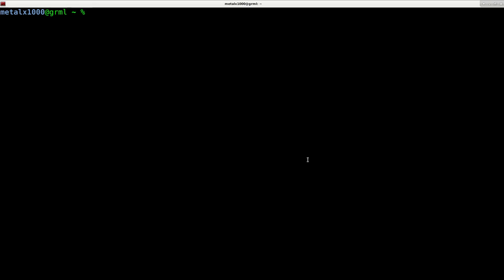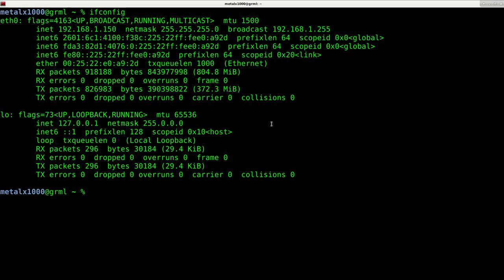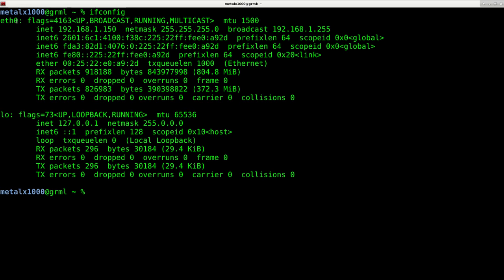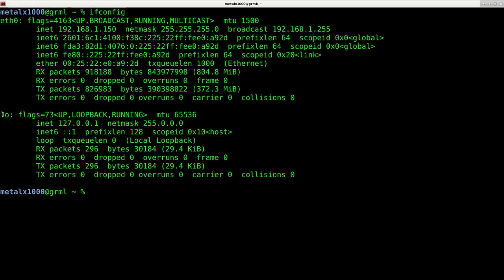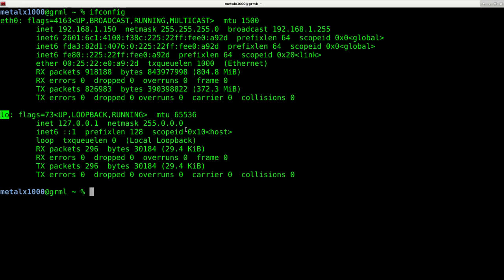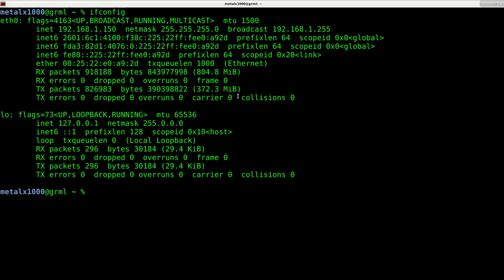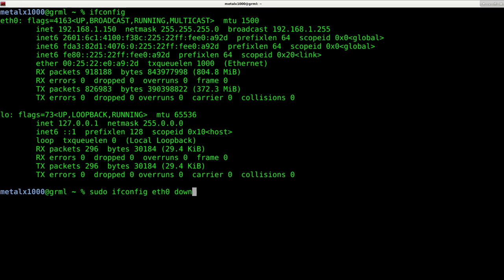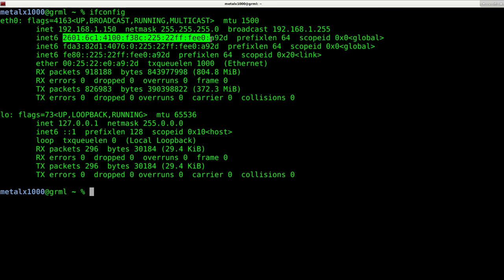Network Info Ifconfig Linux Shell Script Tutorial